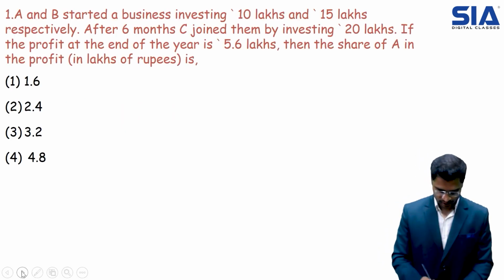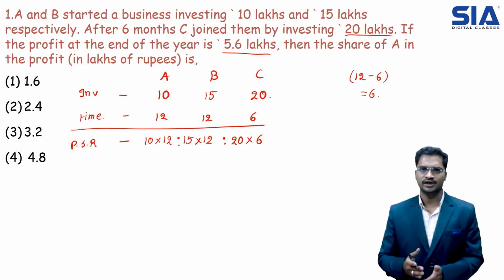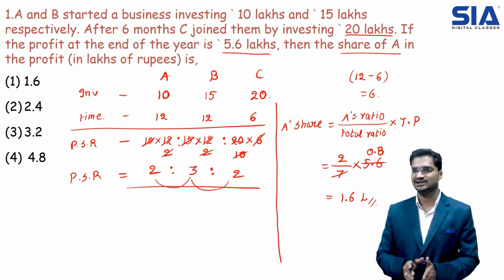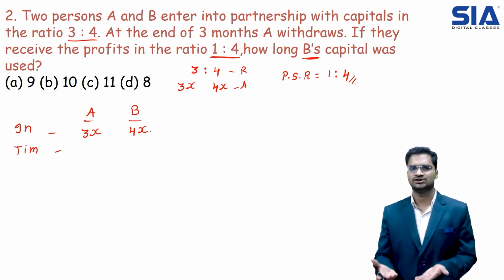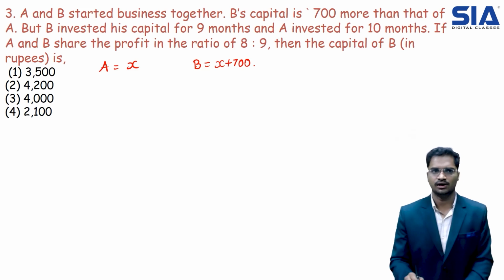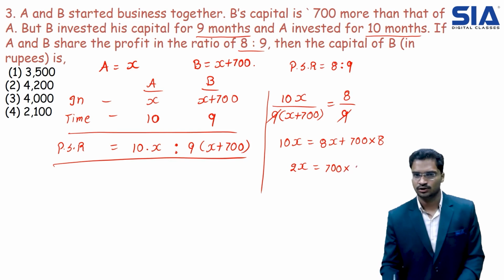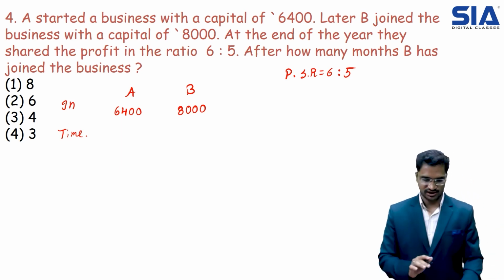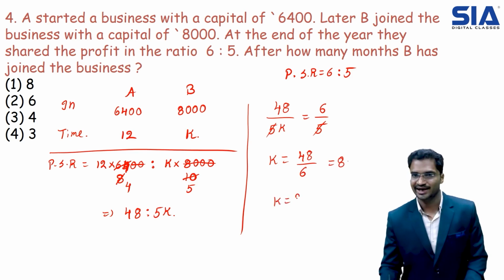Partnership (Part-02) MATHEMATICAL ABILITY || ICET